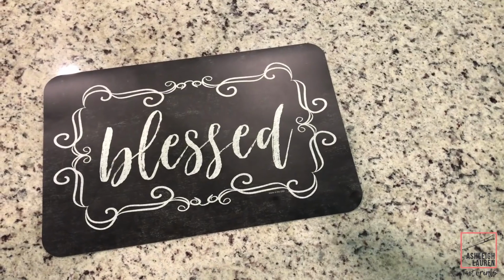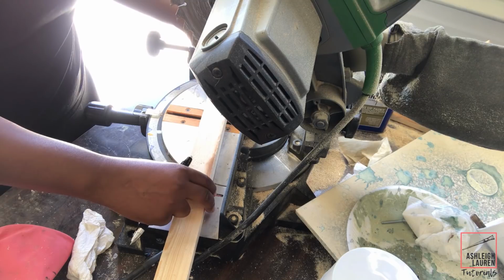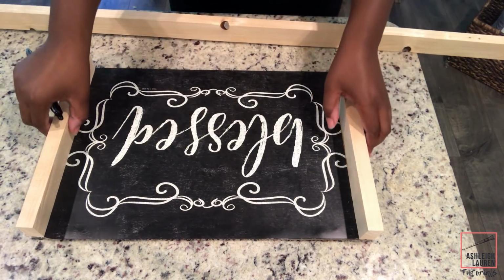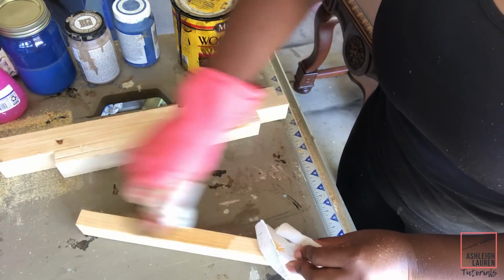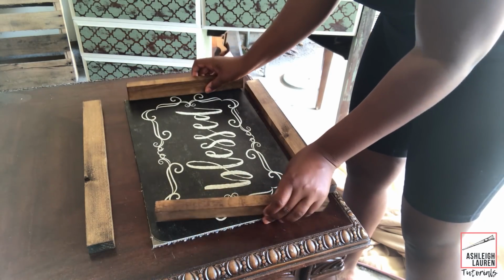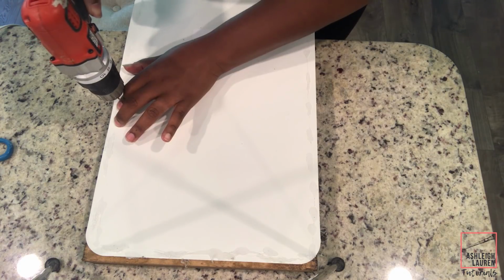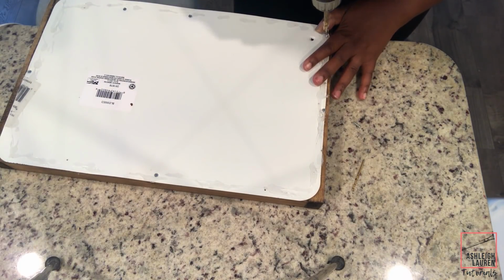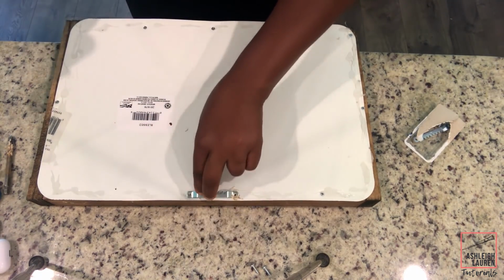Wood Frame Sign | Dollar Tree DIY | Quick & Easy | Farmhouse Wall Decor DIY | Ashleigh Lauren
Happy Monday! Today, I’ll be showing how you can transform the “Blessed”placemat from the Dollar Tree into a cute wooden framed sign to hang in your home!

This DIY will cost you under $10 depending on certain supplies you may or may not have! It only cost me $2 to recreate this awesome wood sign! 😱

I hope you guys enjoy this quick & simple DIY!

M A T E R I A L S:

“Blessed” Placemat
1x2x8 Furring Strip ($1.30 at Lowe’s)
Wood Stain (1/2 Pint $6)
Sawtooth Hangers (97 cents at Walmart)
Drill

W O O D   C U T S:
Top/Bottom: 16 1/8”
Sides: 11 1/8”

THIS YEARS FURNITURE FLIP CHARITY!

I hope you all chose to join the team and help raise funds for breast cancer research!

flippingforcancer is going to be the hashtag for the charity this year.